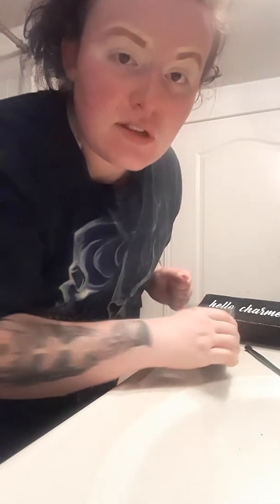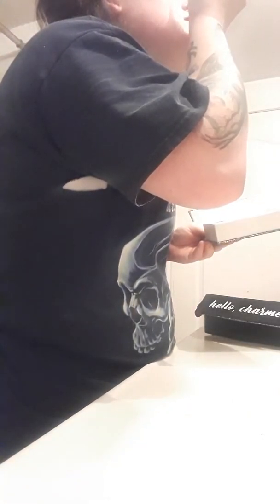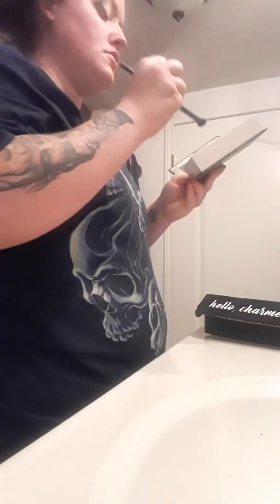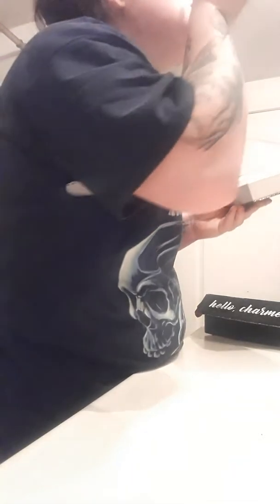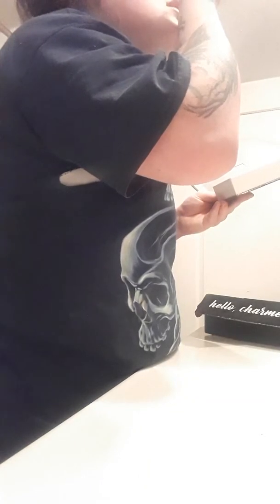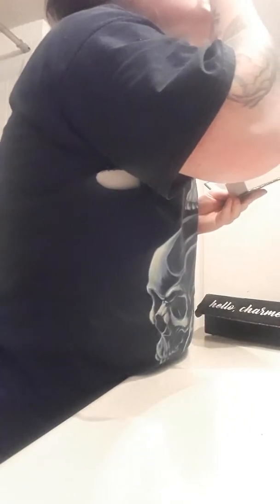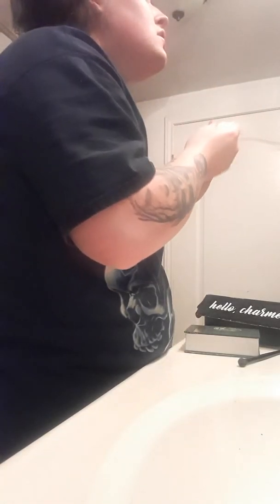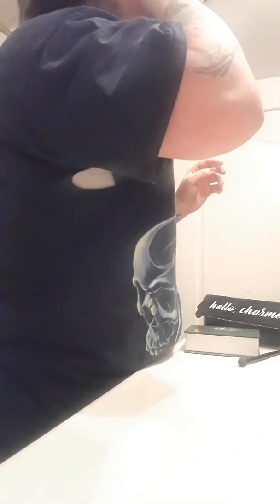Trying out my boxy charm pallet